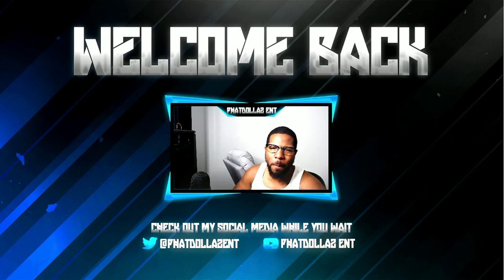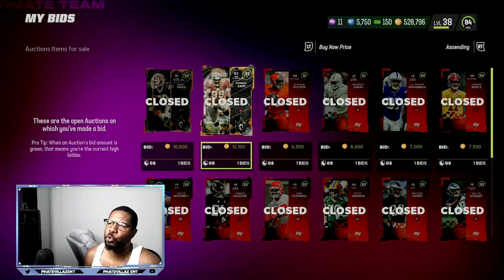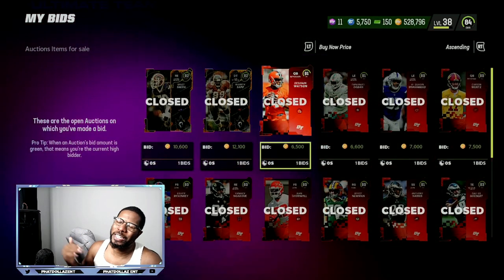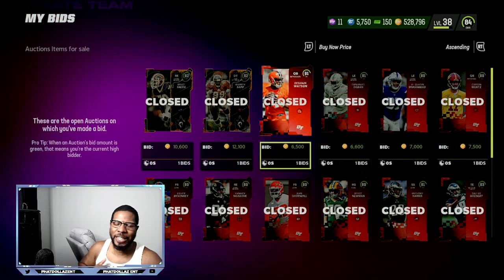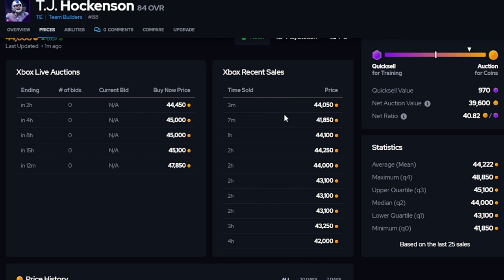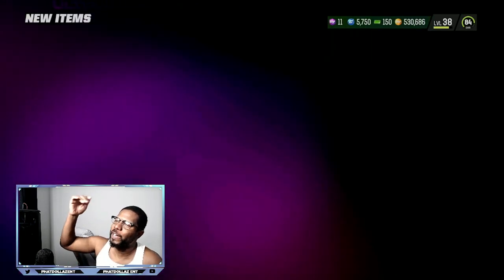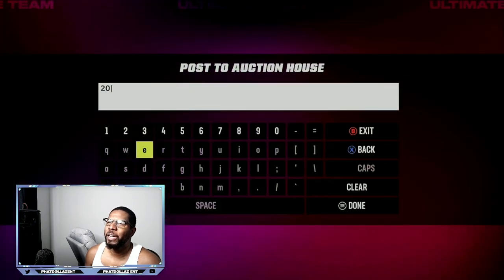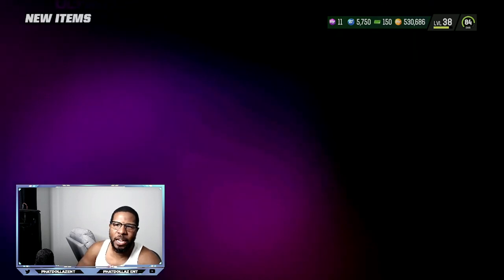INSANE UNLIMITED COIN METHOD(GLITCH) MADDEN 23 MUT! FASTEST WAY TO MAKE COINS NO MONEY SPENT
UNLIMITED COIN METHOD(GLITCH) MADDEN 23 MUT! FASTEST WAY TO MAKE COINS NO MONEY SPENT